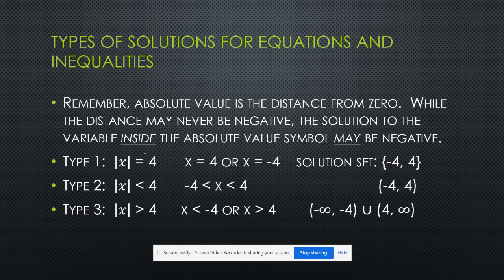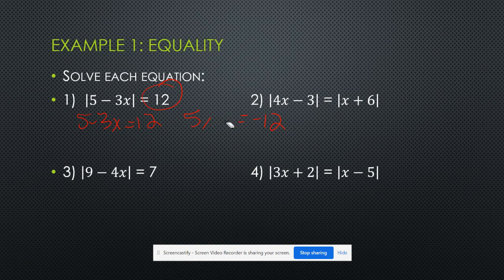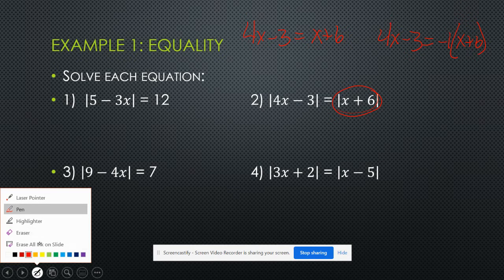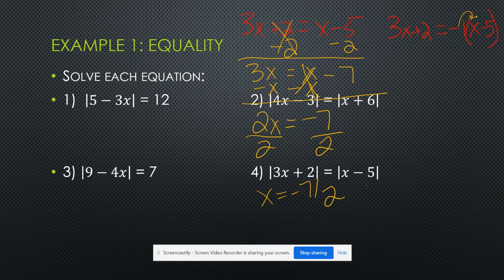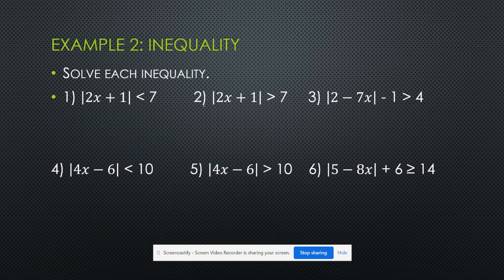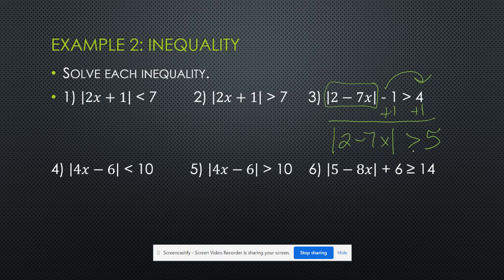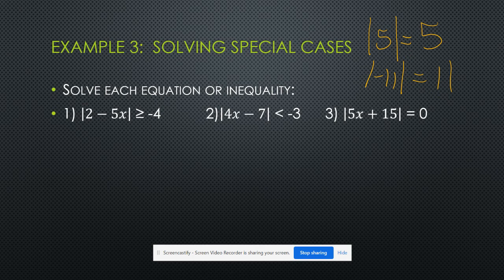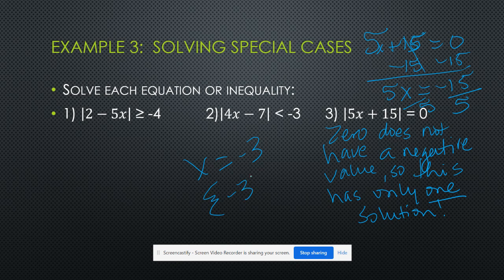1.8 Notes: Absolute Value Equations/Inequalities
Solving absolute value equations and inequalities, including special solutions.